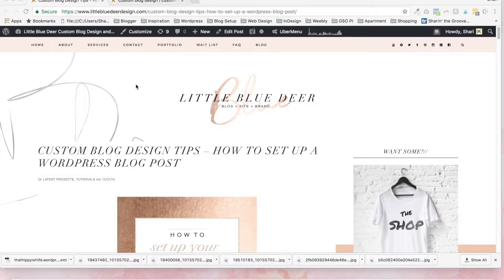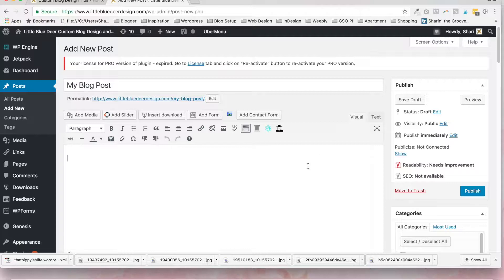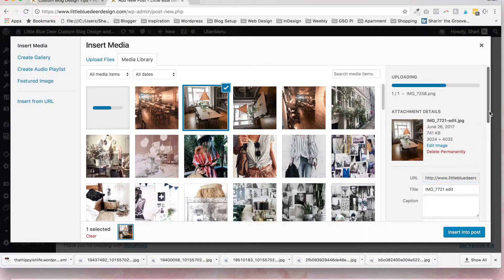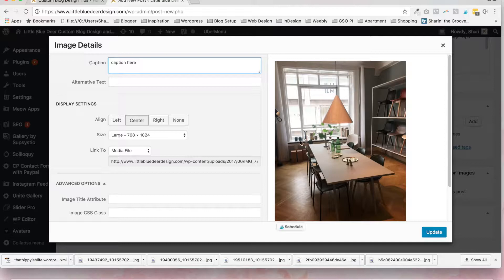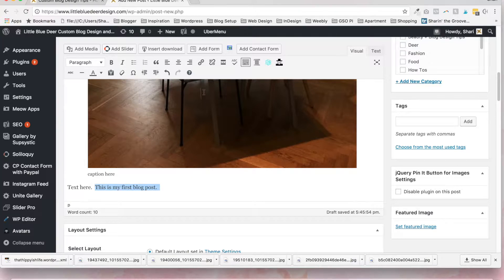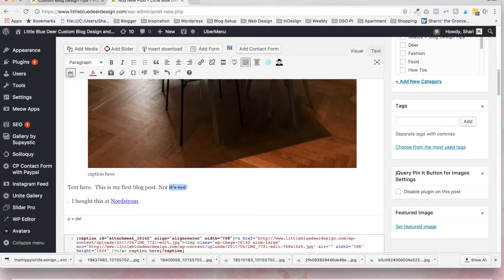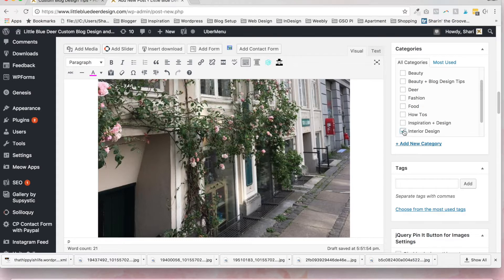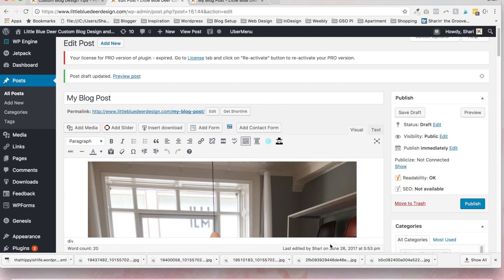Custom Blog Design: Set up a Wordpress Blog Post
How to quickly and easily set up your first Wordpress blog post.  This video includes adding and sizing images, adding text with bold and underline, adding links to text, setting blog post categories and tags and setting the Wordpress Featured Image.